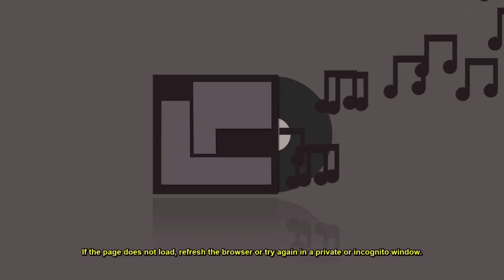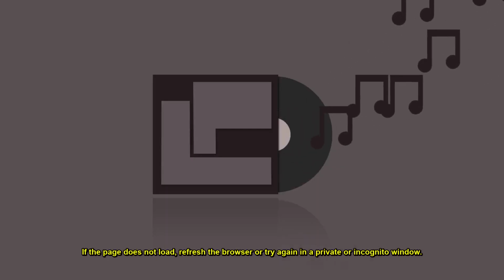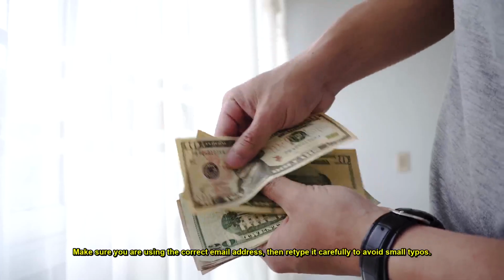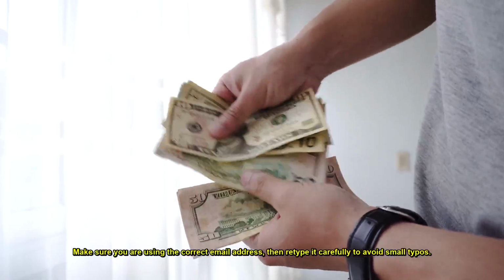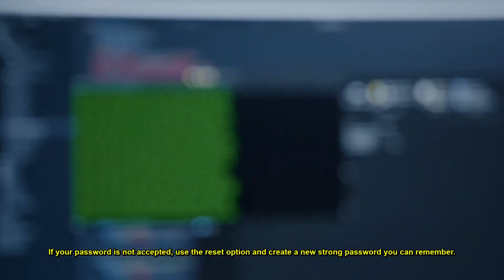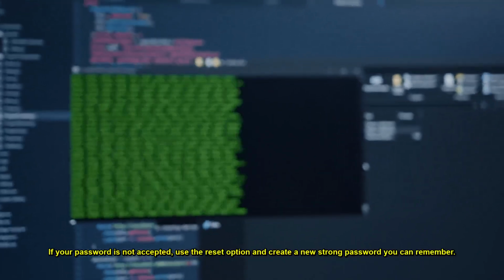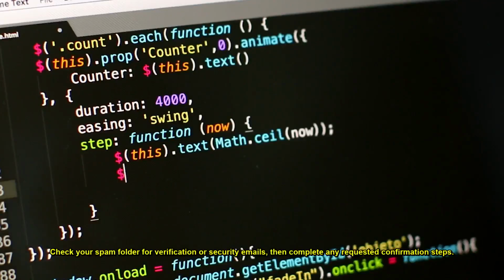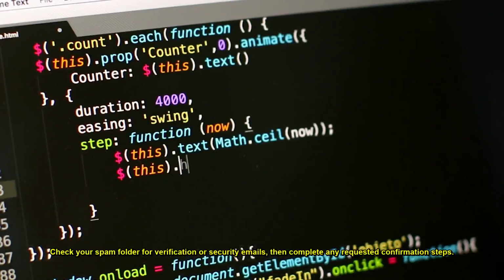How to Increase Ripple Returns with Bitstamp - Step By Step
Unlock the secrets to maximizing your Ripple (XRP) returns with our comprehensive step-by-step guide using Bitstamp! In this video, we’ll walk you through essential strategies, tips, and tools to enhance your trading experience and boost your profits. Whether you're a beginner or an experienced trader, our easy-to-follow instructions will help you make informed decisions in the ever-evolving crypto market. Don't miss out on valuable insights that can transform your Ripple investments!